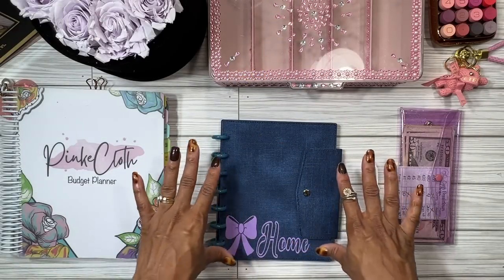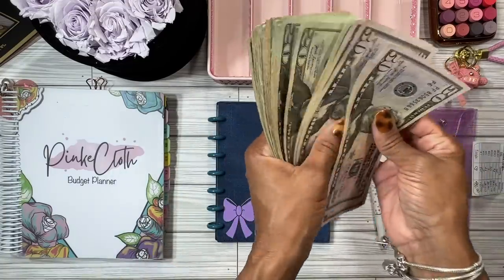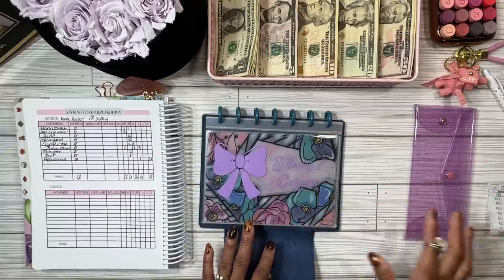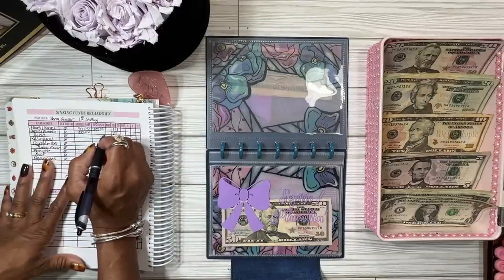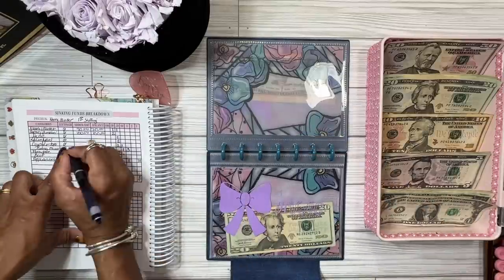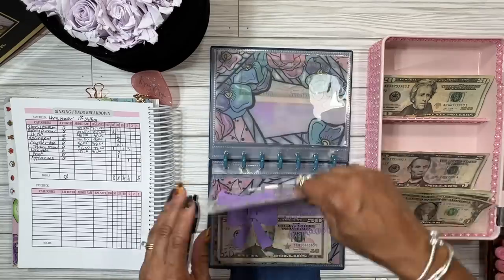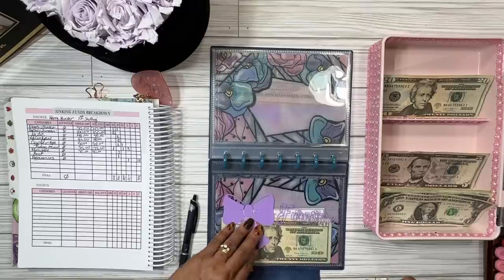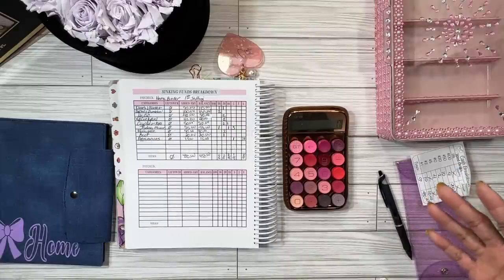NEEDED A HOME CASH BINDER | STARTING OVER | SINKING FUNDS | CASH ENVELOPES | LOW INCOME | 2023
Thanks for stopping by to join me on my Budgeting journey. Today I am OFFICIALLY starting my BUDGET JOURNEY and sinking funds . I created this new binder to help with unexpected house expenses.

Eccolo Wellness Cards:

Pilot Frixon erasable Pens:

Moterm Black Croc A7 Planner wallet:

Pink Bling Hello Kitty Calculator:

BIC WhiteOut EZ Correct:

Mildliner Highlighters:

Muji Japan Pens:

Clear pink glitter Applewatch band: